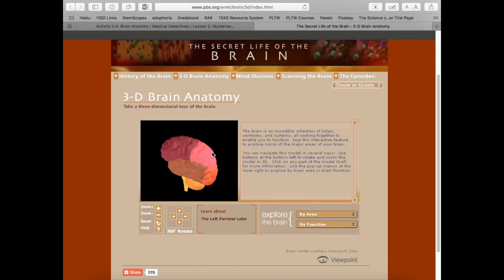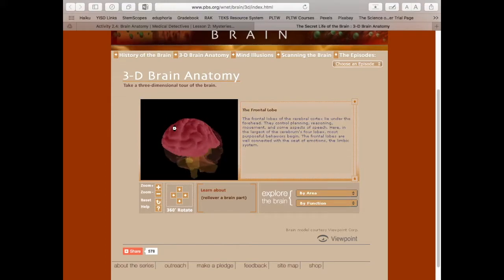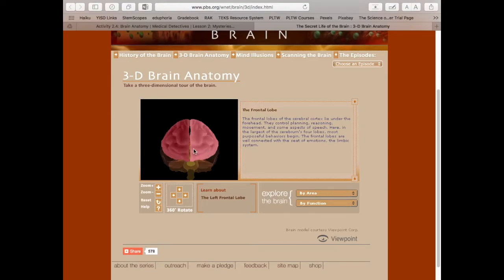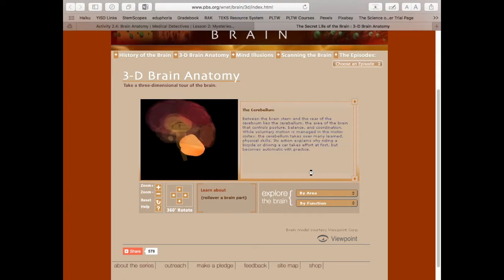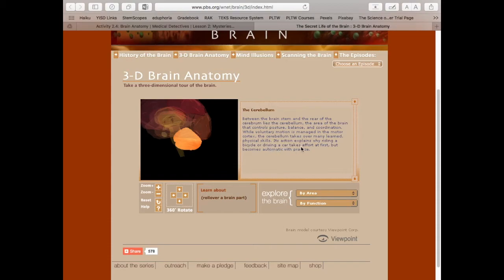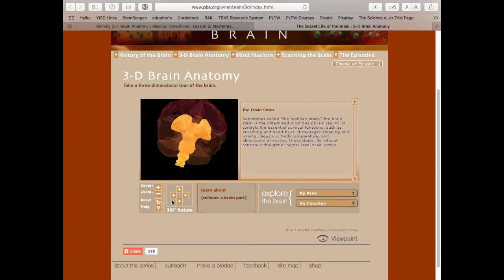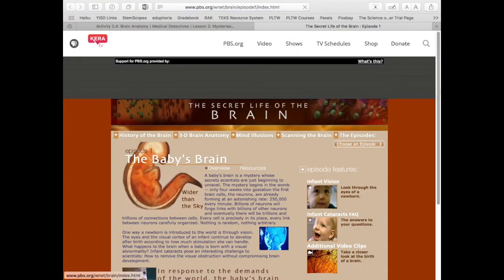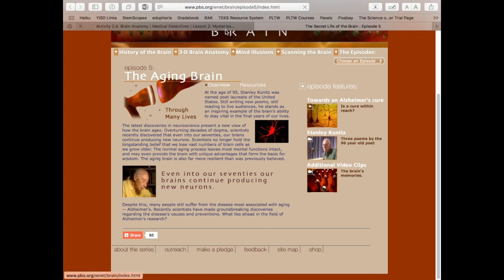PBS 3D Brain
This is a quick run through of for anyone that may not be able to access it because it requires shockwave.